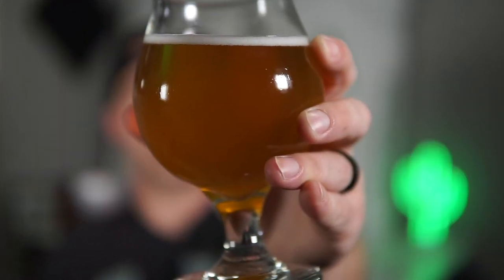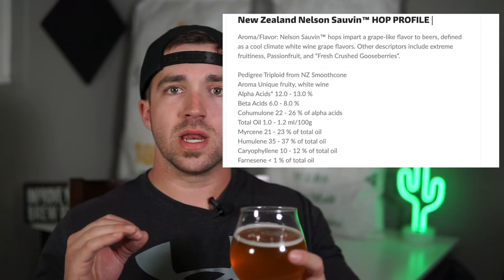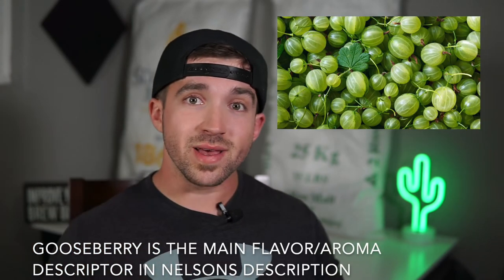Session IPA : Grain To Glass (Nelson/Simcoe/Cascade)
Attempted to make an American Pale Ale and ended up at what I would consider to be a Session IPA instead. Still a crusher of a beer with some classic American hops along with one of my favorite hops, Nelson Sauvin!

Peep the new lens at the review/tasting portion of this video! Sorry for not having the crispy audio in this video, the new office/studio is under construction still.

TIME TRAVEL LINKS
00:00 - Intro
00:16 - Brew Day
03:48 - Yeast Harvest/Dry Hops
04:58 - Tasting/Review

RECIPE: 12 Gallon Batch Size

OG: 1.051 / FG: 1.010 / ABV: 5.4%

Malt: 100% Maris Otter (23lbs)

Yeast: Imperial Yeast Flagship A07

Hops:
60 min: Simcoe, 17IBU (1oz)
30 min: Cascade, 6IBU (1oz)
15 min: Cascade, 5IBU (1oz)
Whirlpool/Steep @ 170F, 20 minutes: 4oz Nelson(8IBU) & 3oz Simcoe(5IBU)
Dry Hop @ Terminal: 4oz Nelson

Equipment/Items I Use:

-BREWING EQUIPMENT:
RIMS Tube PID Controller
Blichmann Hellfire Burner
Temp Controller For Fermenters
Exchilerator Counter Flow Chiller

-YEAST STARTER EQUIPMENT:
Magnetic Stir Plates(For Yeast Starters)
Magnetic Stir Bars
2000mL Erlenmeyer Flask

-CLEANING & SANITIZING
PBW Powdered Brewery Cleaner
StarSan Sanitizer
Sump Pump(CIP)